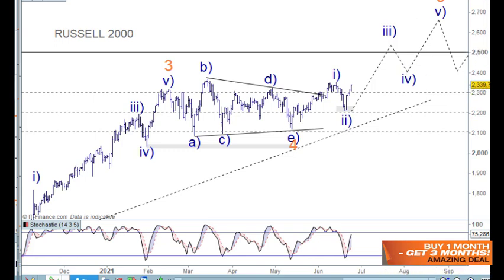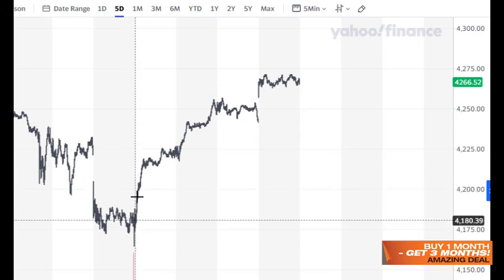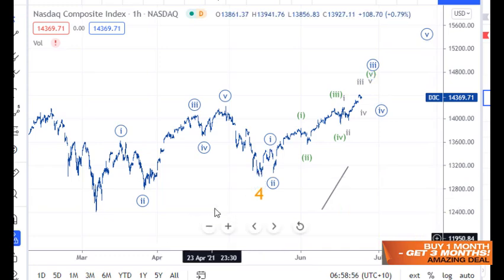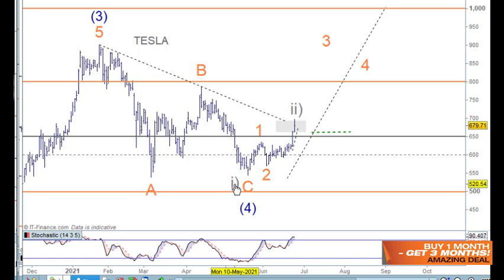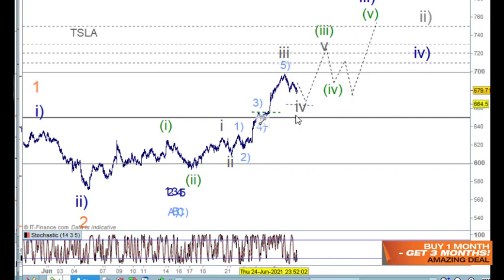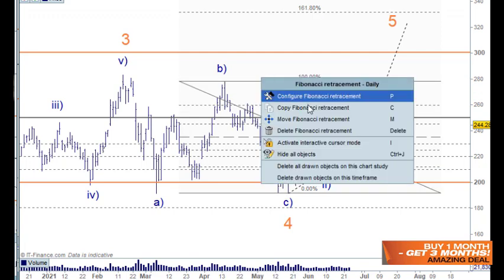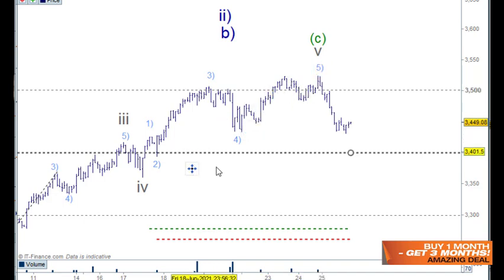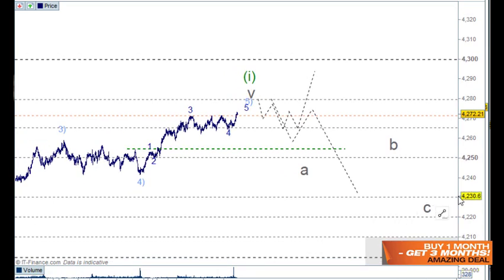SP 500 Technical Analysis Elliott Wave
Technical  Analysis Elliott Wave SP 500 [SPX] NASDAQ [NDX] AMZN, GOOG, AAPL,SQ, FB,TSLA

S&P500 Technical  Analysis: Expect a small retracement in the 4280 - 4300 zone

S&P 500 Elliott Wave: Wave v of (i) of iii) of 5 of (3)

SP500 Trading Strategy: Looking for long trade set- ups, such as buy the dip / retracment abc of Wave (ii)